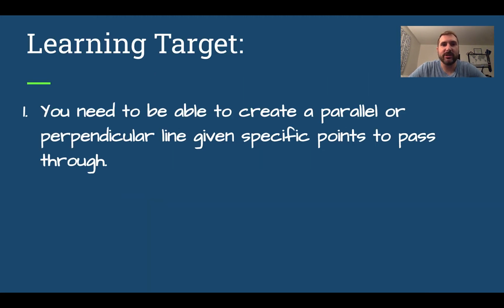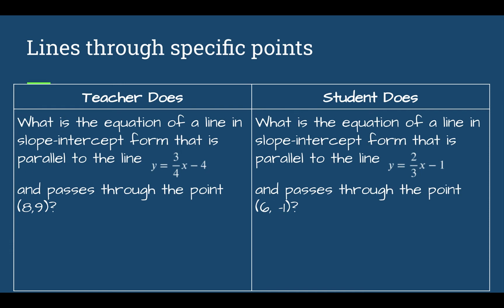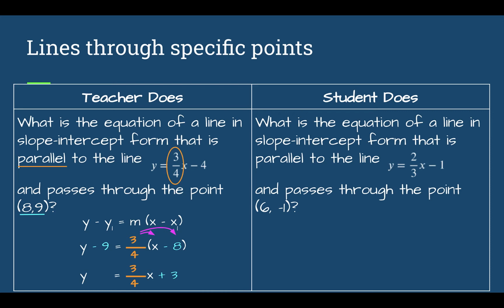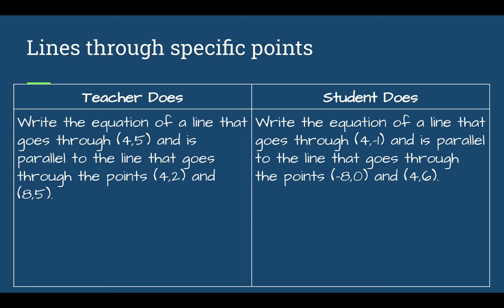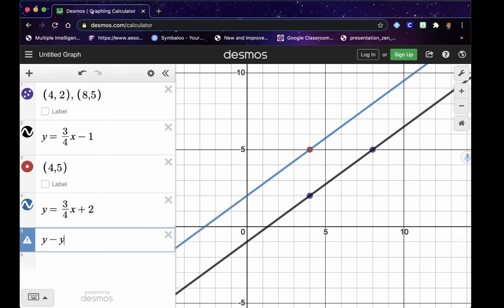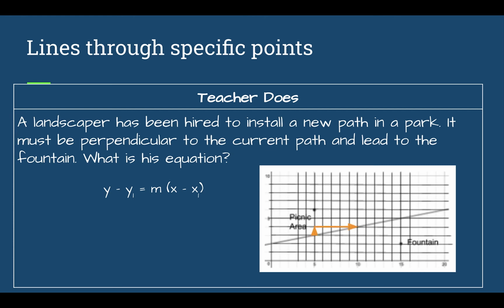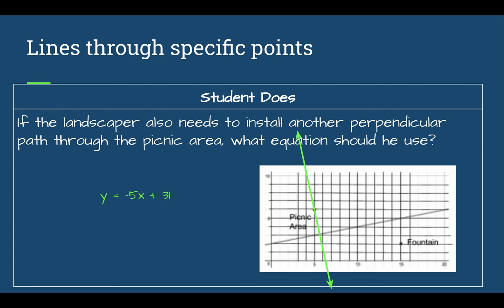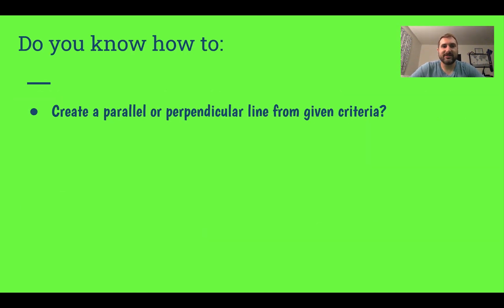Topic 4a Lesson 2 - Parallel and Perpendicular Lines (Part 2)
Creating parallel and perpendicular lines through specific points